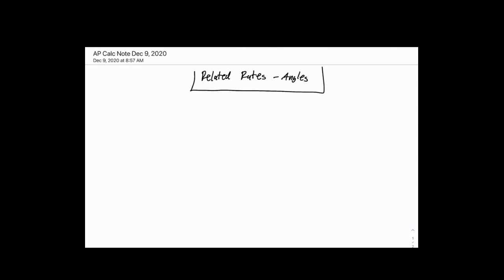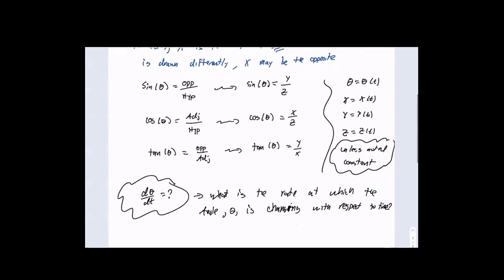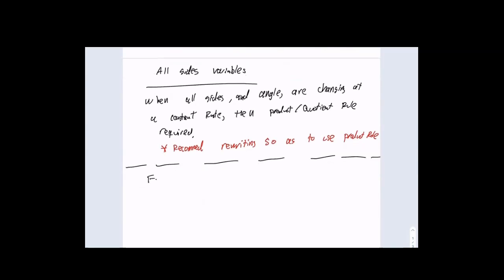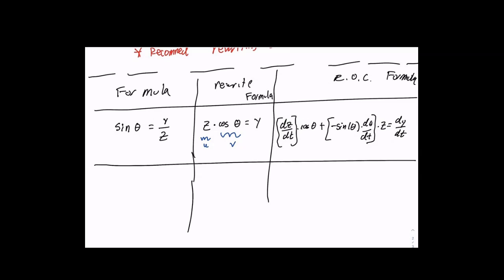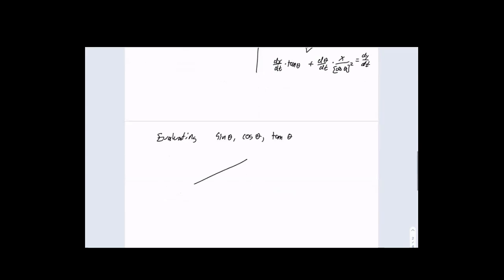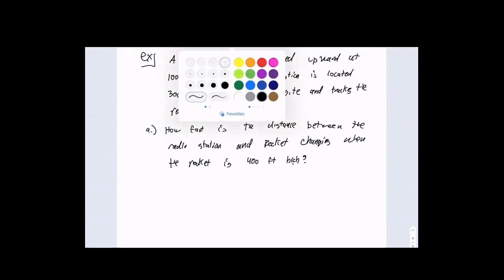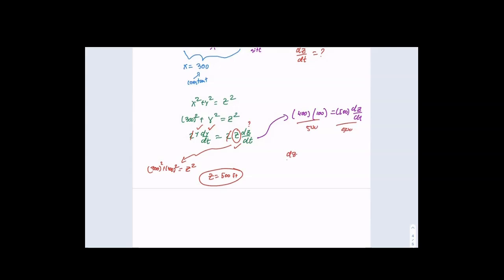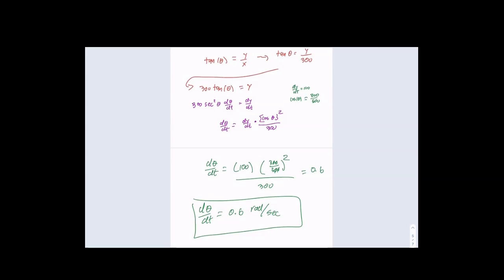AP Calc Lecture 12-09-20 (Related Rates - Angles)